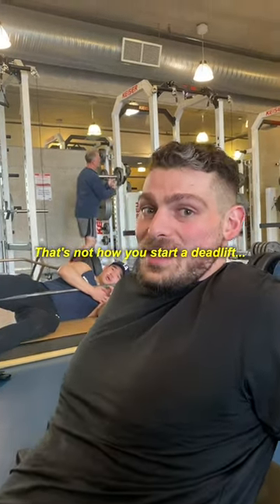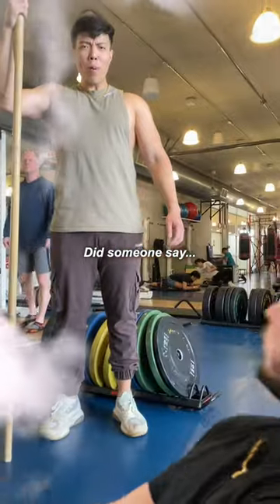How to PROPERLY Start the Deadlift